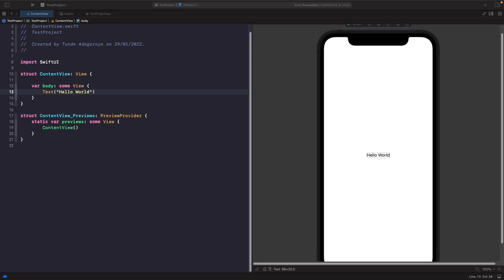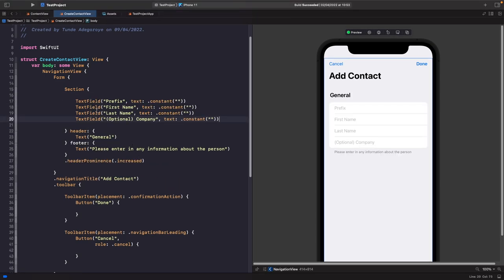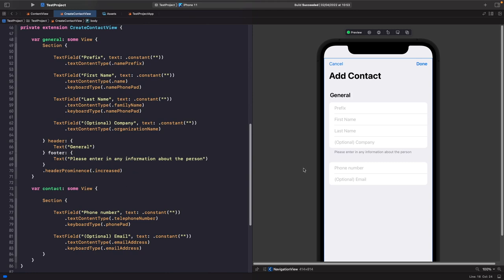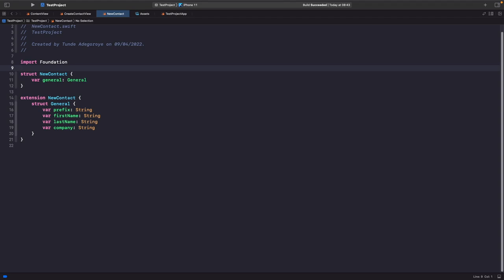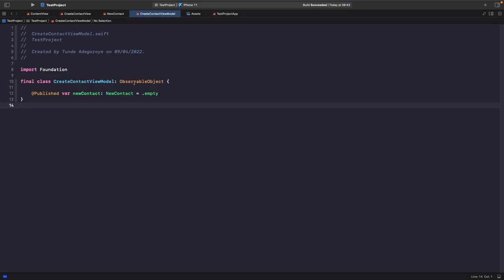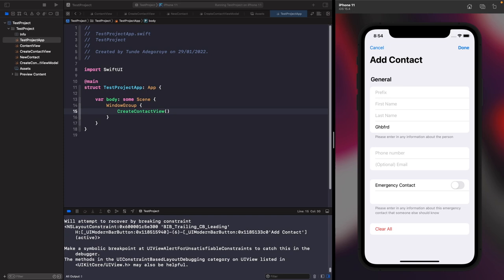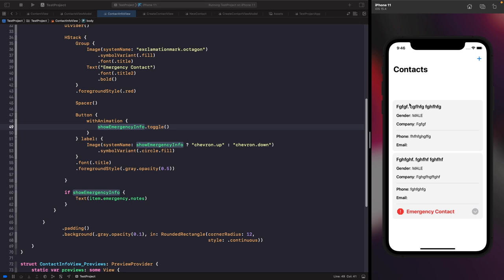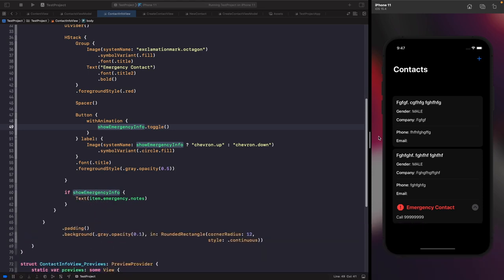SwiftUI Form with Section, TextFields, Picker, Toggle, Button, Validation & SwiftUI Accordion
In this video, we will look at a SwiftUI Form Example. This SwiftUI Form will include the following:

- SwiftUI Section
- SwiftUI Section Header
- SwiftUI Section Footer
- SwiftUI TextField
- SwiftUI Picker
- SwiftUI Toggle
- SwiftUI Button
- SwiftUI Form Validation
- SwiftUI Form Error Handling
- SwiftUI Accordion

We'll look at how to add each one of these SwiftUI views into our SwiftUI Form, which will use a closure to communicate back any valid form data, which we can use in our SwiftUI app. This SwiftUI Form will be presented using the .sheet modifier, and will allow us to reuse it in multiple projects. So let's see how to build a form in SwiftUI.